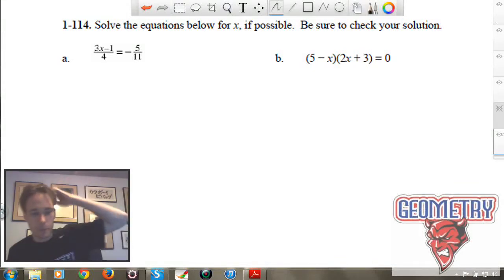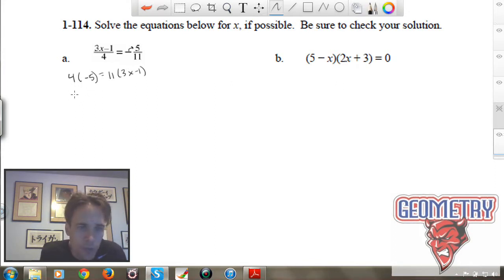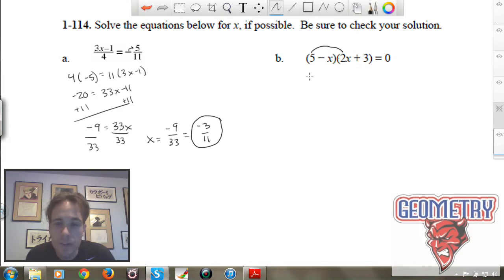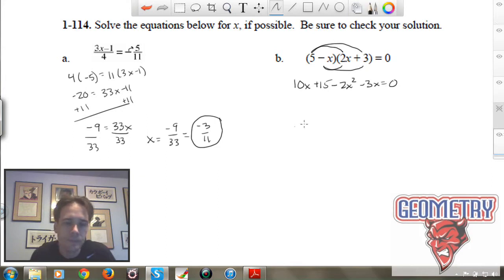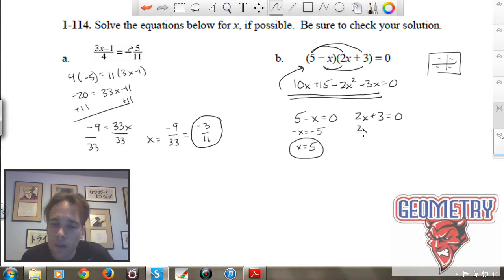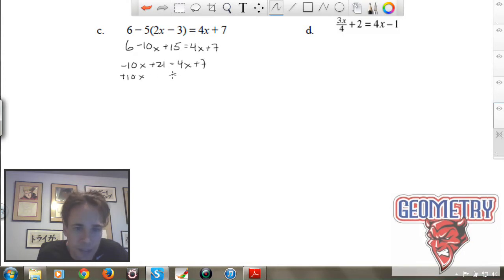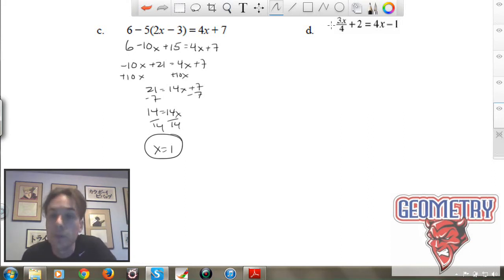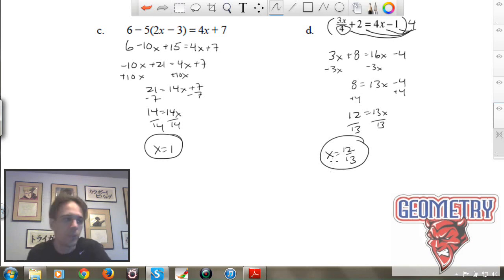Chapter 1 Problem114